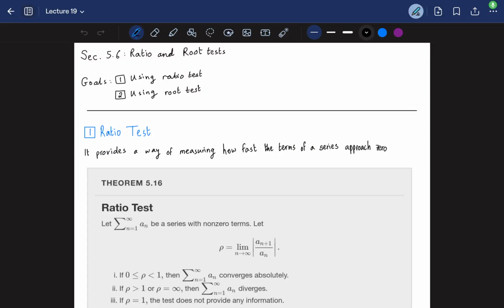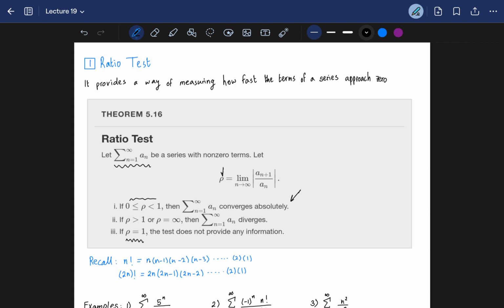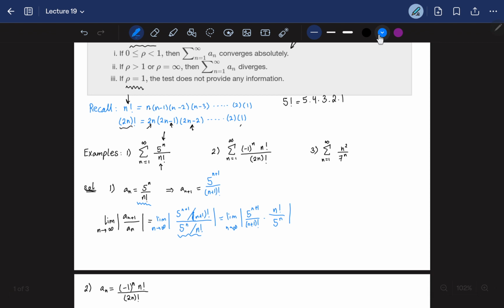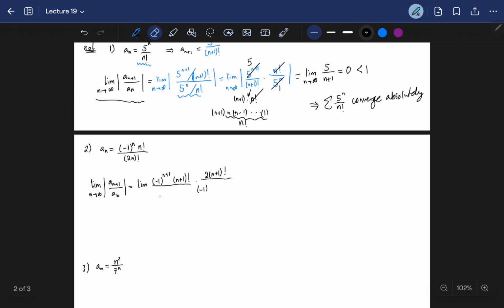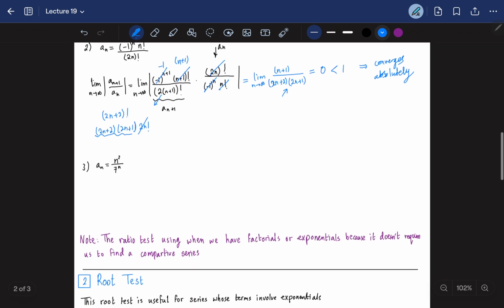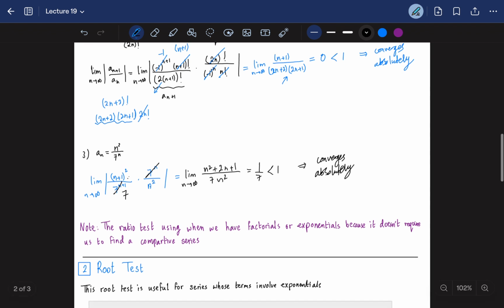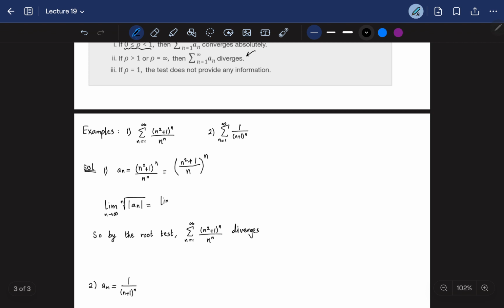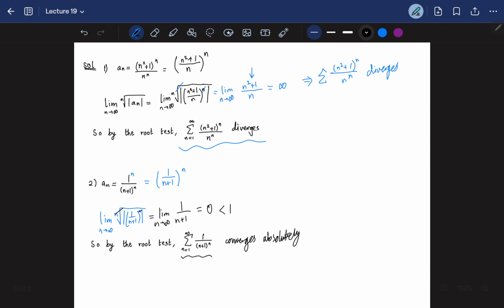Section 5.6 (Ratio and root tests)